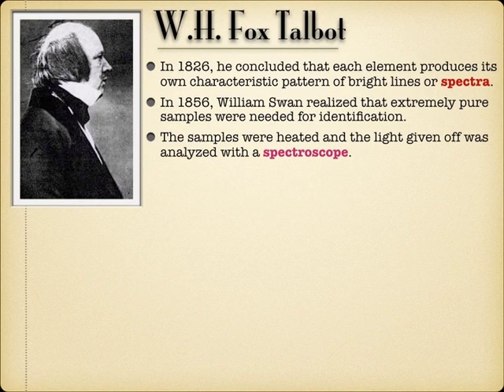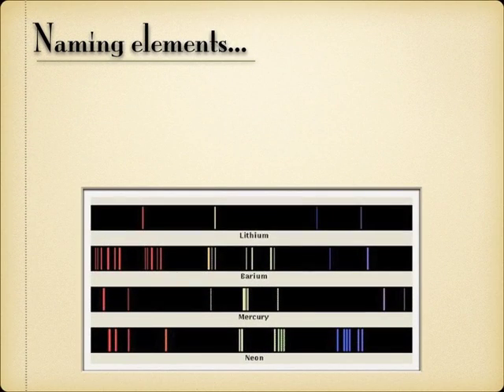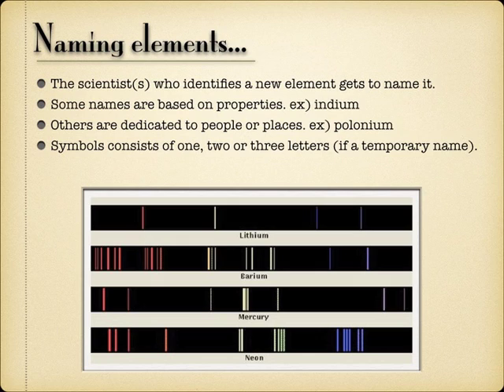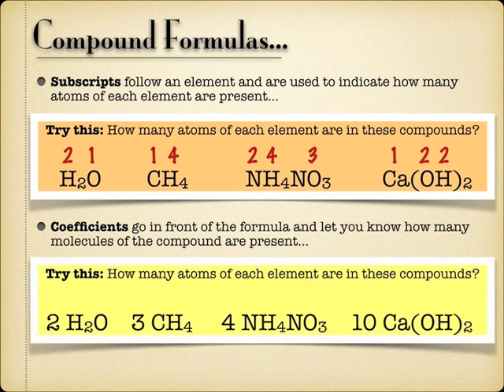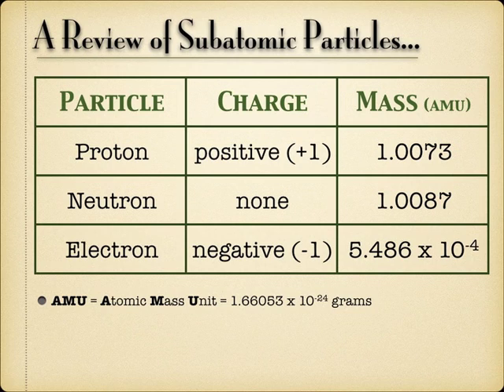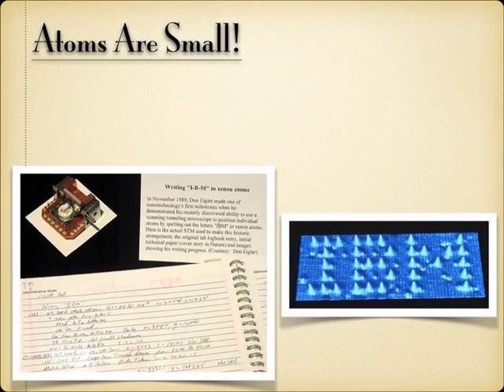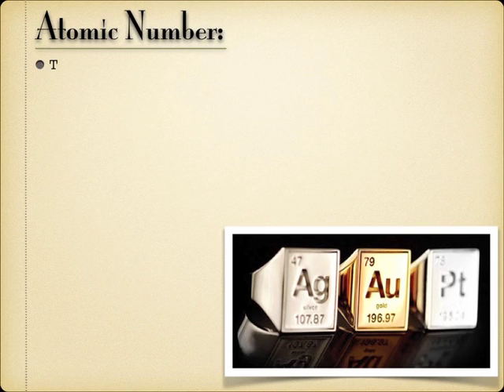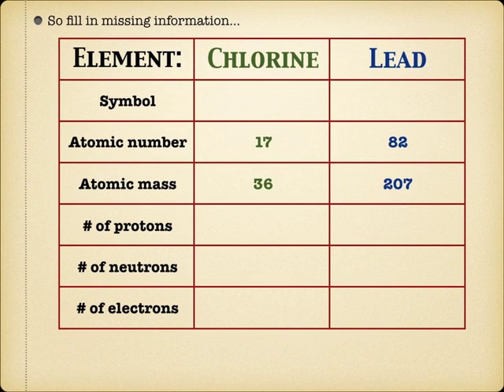Atomic Structure: The Basics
A potpourri of atomic information. A quick introduction to bright line spectra, spectroscopy and how it is used to identify elements is here. Plus all the basics of atomic structure. Protons, neutrons, electrons, atomic numbers, atomic mass, subscripts, coefficients, etc. Probably a review for most, but worth a quick review!